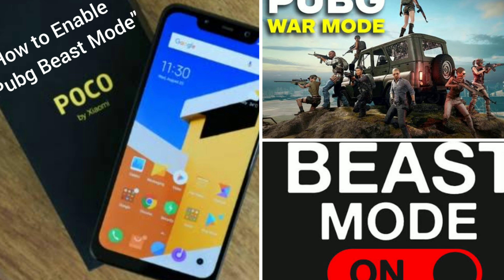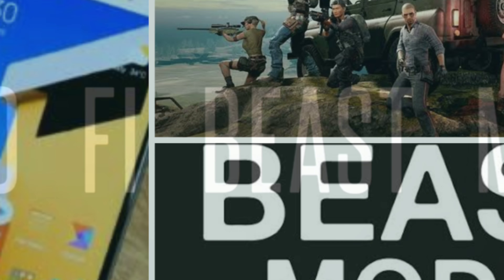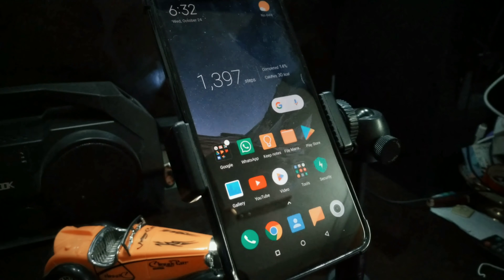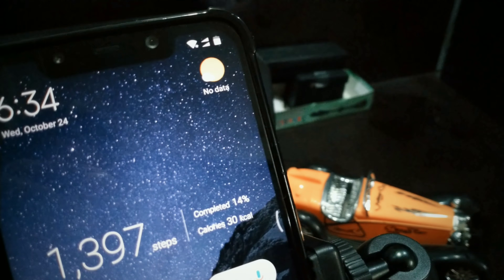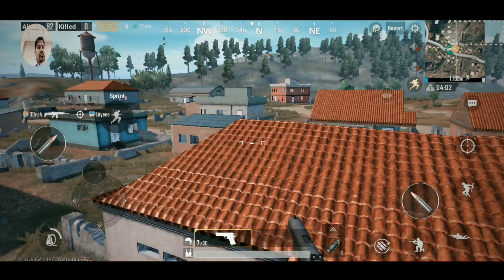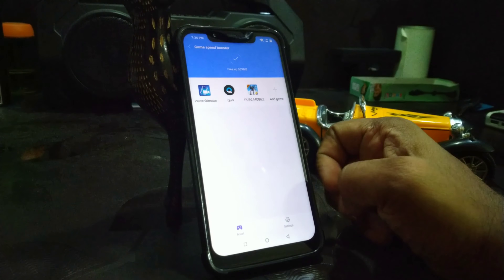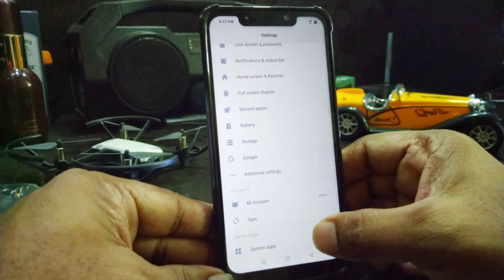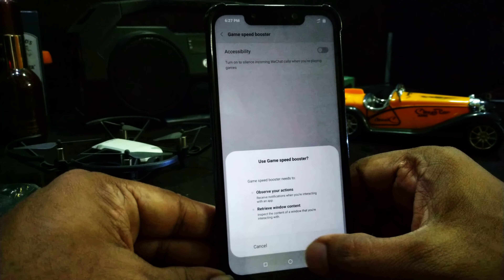Poco F1 | How to Enable Beast Mode | Game Booster Mode Pubg PocoF1 Tips & Tricks